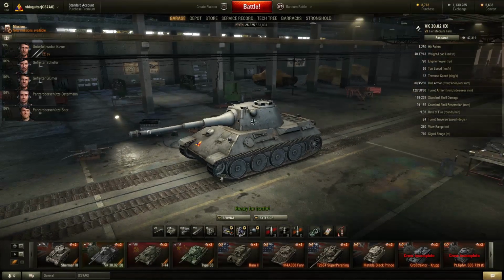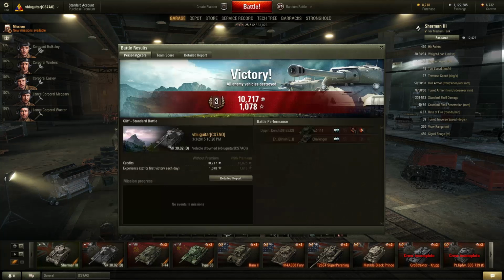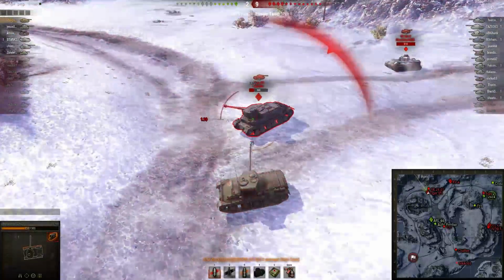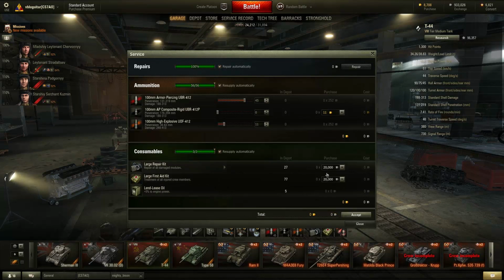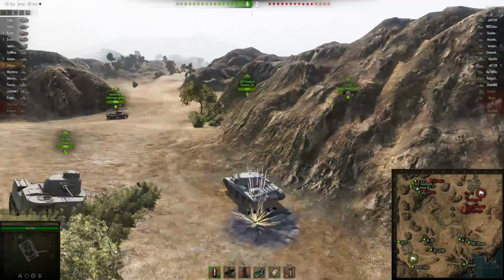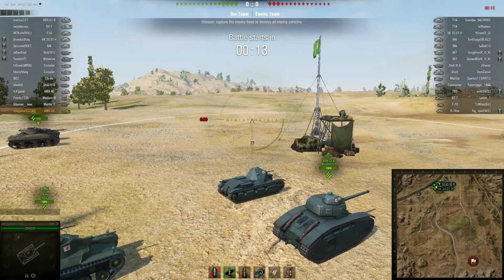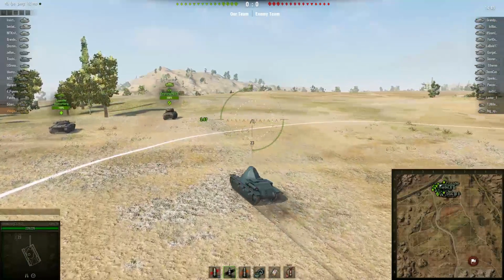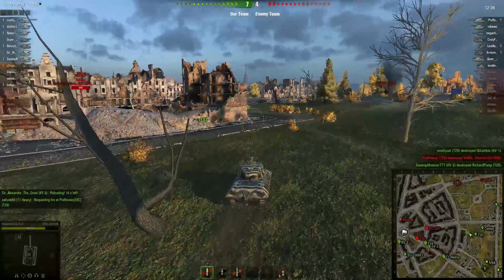World of Tanks - 2x Tuesday Episode 1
Ride with Arthur to see the good the bad and the downright ugly for the launch of this "exciting" new series.